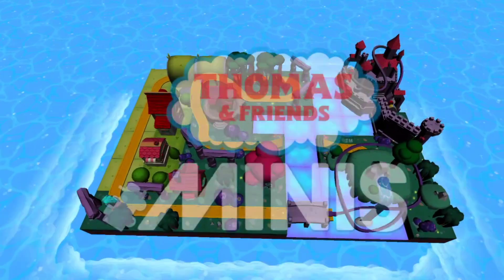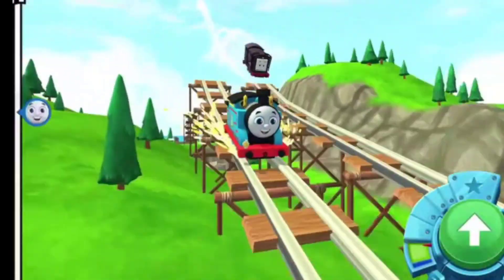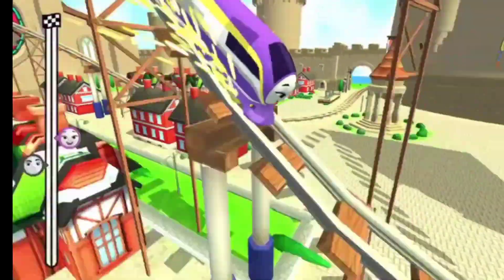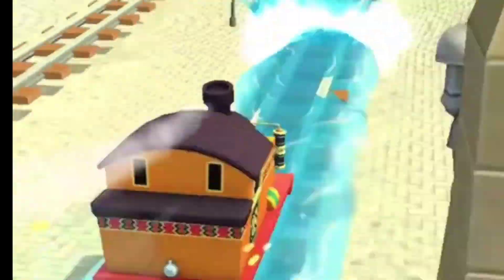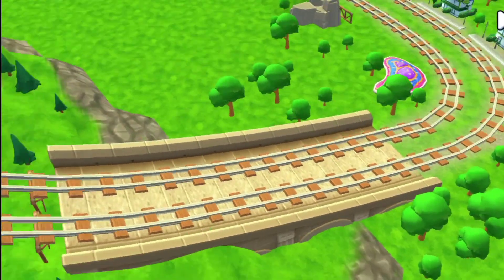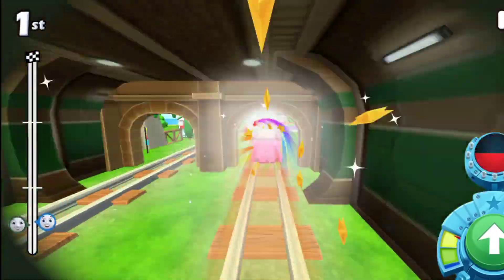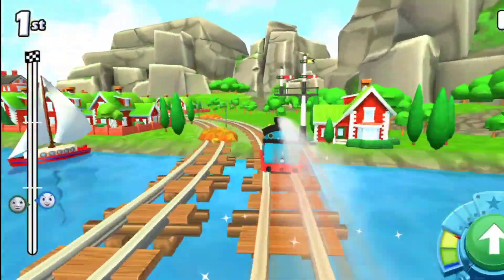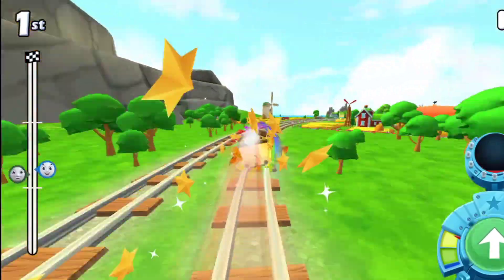Thomas and friends ||the Thomas train🚈🚅racing Grand Theft ||go go Thomas||ep-08@thomasandfriends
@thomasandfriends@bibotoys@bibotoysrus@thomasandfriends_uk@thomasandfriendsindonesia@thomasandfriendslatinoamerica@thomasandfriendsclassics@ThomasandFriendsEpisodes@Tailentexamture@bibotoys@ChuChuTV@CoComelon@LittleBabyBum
                      -DISCLAHMER-